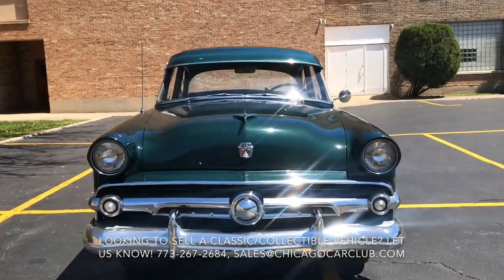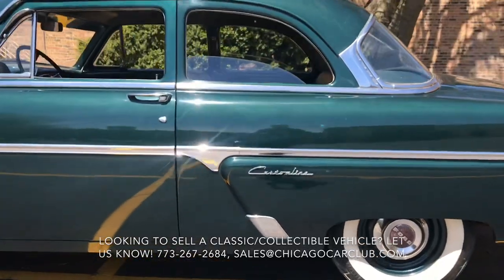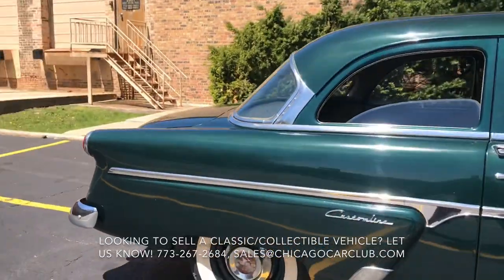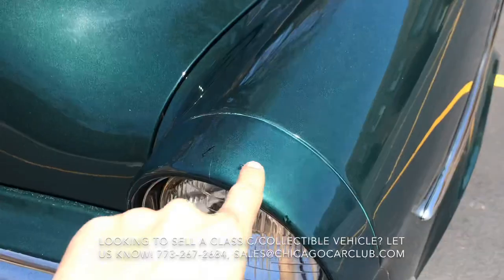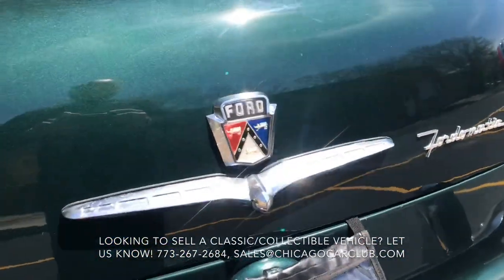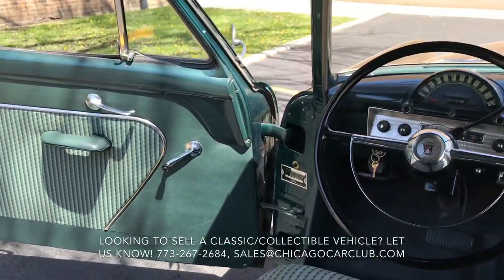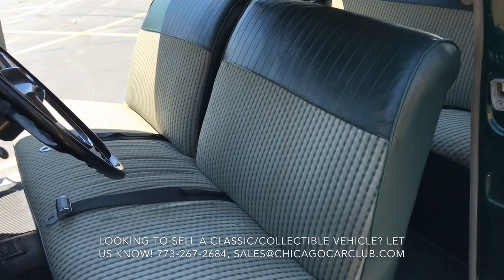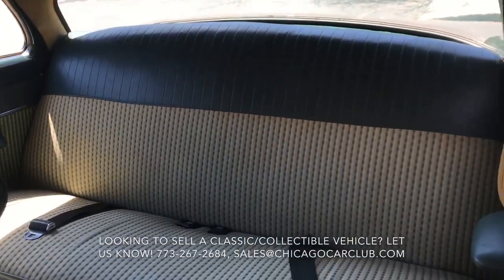[SOLD] 1954 Ford Tudor For Sale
1954 Ford Tudor Customline

Only 37,545 Actual Miles From New
Extremely Original
Highland Green Metallic / Green Block Cloth

VIN:  A4GG171461
a:  223ci I6
4:  1954 Model Year
G:  Chicago, IL Assembly Plant
G:  Customline / Mainline
171461:  Unit Number
Engine:  EBP-6015-A
Trans:  AD-6068-C-14C

Body:  Tudor (70B)
Color:  Highland Green Metallic (F)
Build Date:  July 20th (20G)
Production Code:  CH5565A
Price New After Options & Tax:  $2,351
Wheelbase:  115.5”
Weight:  3,160lbs

We purchased this fantastic ‘54 Tudor from a local gentleman, the second owner, who had owned the car since 1974.  He had bought the car in ‘74 from the original owner, his neighbor.  Sold new at Joliet Motor Sales of Joliet, IL, the car was stayed in Joliet all the way from new until 2019.  The car will actually come with the original sales contract from when it was sold new in ‘54, a copy of the paid invoice breaking down the dealer-installed options the buyer opted for, as well as the ‘74 title.  Nearly $3k of service receipts for maintenance completed under our ownership will come with the car as well.  The car sat in a garage largely unused for the last couple decades, so since purchasing the car we’ve gone through and serviced it where necessary.  First off, the fuel tank was drained and repaired.  Fuel pump was replaced.  6V battery was replaced.  Brake master cylinder, all four wheel cylinders, and brake lines were replaced.  Brake drums and shoes were sanded down.  The emergency brake was repaired.  Distributor wiring was repaired, points were set.  As it sits now, this low-mile, very original Tudor is running beautifully and is ready to be enjoyed by its next owner.

Exterior:
-  Please see the video along with the listing, as the car is covered in detail.  Blemishes are all shown close up and under direct sunlight.
-  Car wears a respray of its original color, Highland Green Metallic.  We put a paint gauge on every panel and were very pleased with the findings.  This is an extremely dry body that only appears to have been resprayed once.  Paint gauge readings range from 2.8 to 6.0, with the majority of the car falling in the high 3s.  Respray is what we’d call B+ level.  A nice, deep color with great shine, but there are some tiny little dust nibs around the rear portion of the rockers.
-  Chrome is quite good throughout.  Front and rear bumpers show just the tiniest bit of oxidation, window trim and mid-line trim is very nice.
-  Wheels are in great shape.  The red hubcap centers show some fade, but the hubcaps themselves are nice and intact.  Tires, while in decent shape, are older than would be ideal and we’d recommend replacing sooner rather than later.
-  Glass is all clear and crack-free, as are light lenses.  Lights and signals are functional.
-  Panel fitment is excellent.  Doors open and close nice and smoothly.

Interior:
-  Please defer to the photos and video, as the original, unrestored interior is shown in detail.  Green block cloth is an excellent match to the Highland Green metallic exterior.  There is one tear in the driver’s seat bottom, see photo.  There is also a tear on the outside of the passenger’s front seat bottom.  Aside from those two blemishes, the interior is pretty impressive.  Dash is excellent.
-  Gauges are all functional, including the odometer.  Odometer reads 37,545 and is accurate based on known history from new and the level of observable wear.  In person, it’s clear that this is a very low-mile, well-kept example.  We love the clear speedometer on these cars.
- Blower/Heat/Defrost is functional.  This car does not have AC. Radio is functional.  Analog clock is not functional.
-  Original one-piece floormat is in great shape.  Car will also come with a set of four rubber floormats.  Other extras with the car include its original 1954 green Illinois license plates and the original full size spare.

Under the Hood / Underbody:
-  Underbody is really, really dry.  Take a look through the photos, but for an unrestored Ford of this vintage, this thing is pretty impressive.  Frame rails and floors are nice and solid.
-  The car runs and drives nicely.  It fires right up first turn, idles cool, steady, and quiet, and hums along nicely through the gears. The car shifts smoothly, and the clutch feels great.  While we had all four wheel cylinders replaced, as well as the brake master, the car does pull to the left under braking just the tiniest bit.  But it does stop quite well.  No rattles or suspension clunks, just a smooth, uneventful ride.  Nice car.